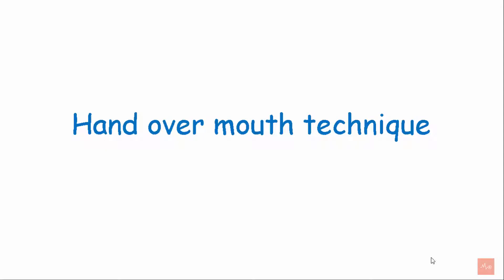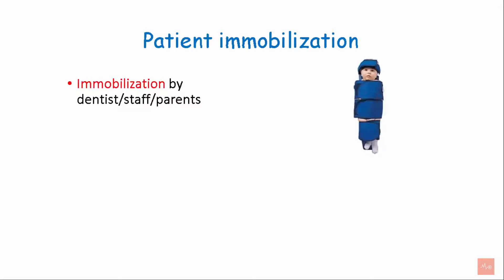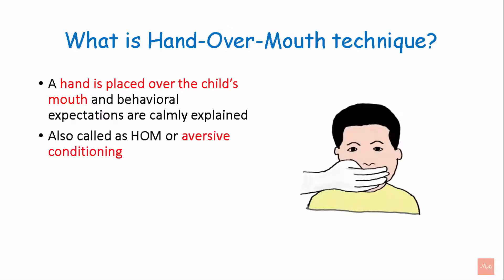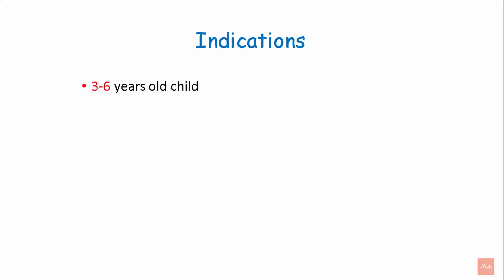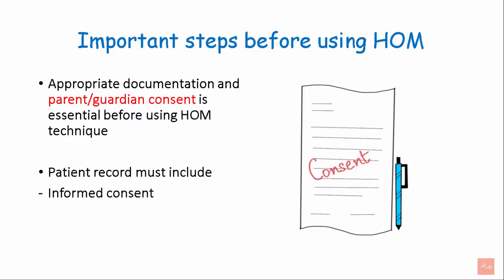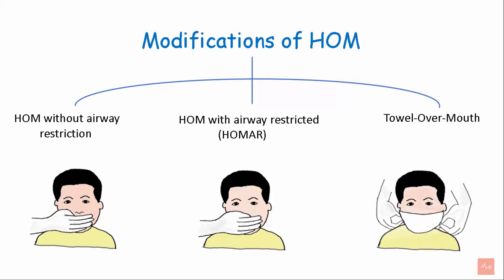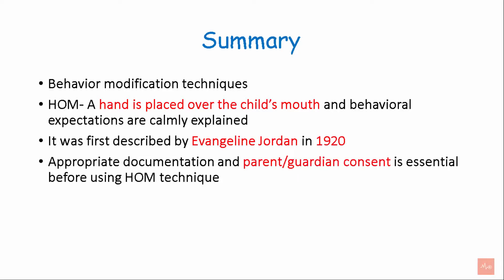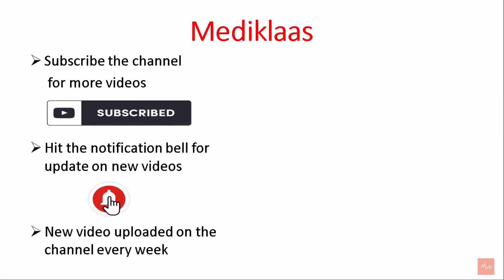HOME (Hand Over Mouth Exercise) Behavior management technique l Pedodontics l Mediklaas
HOME (Hand Over Mouth Exercise) - This video provides information regarding the different behavior modification techniques and Hand over mouth technique. The video highlights the objectives of HOME, indications and contra-indications of HOME, and the various considerations associated with the decision to use HOME technique. The video mentions the important steps before using Hand over mouth technique and the various modifications of HOM. This is an important topic for the clinicians as well as students preparing for their exams.